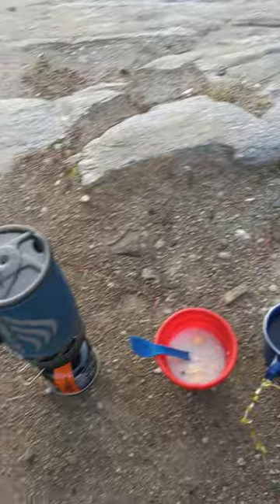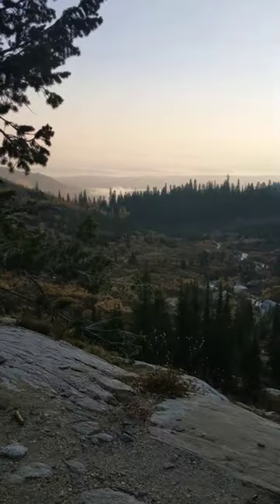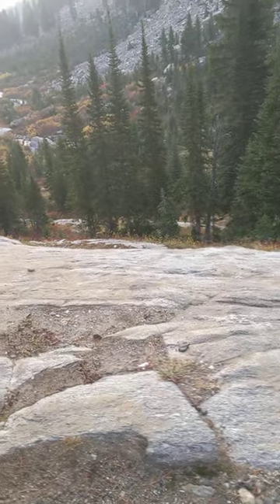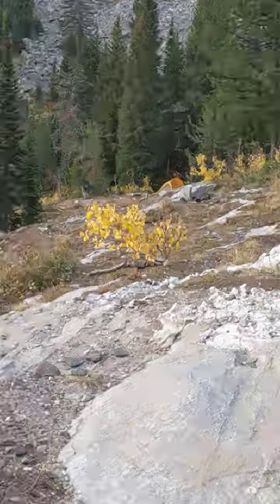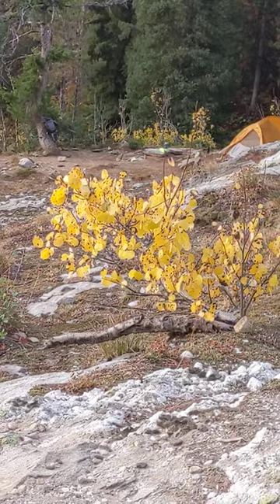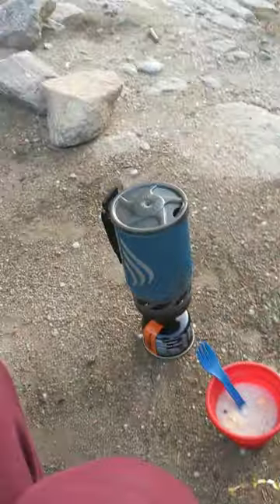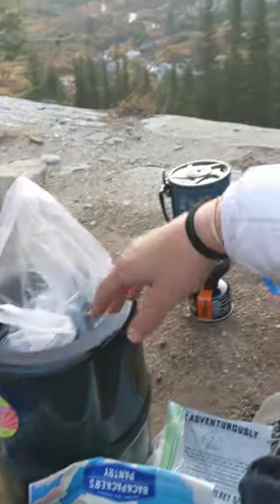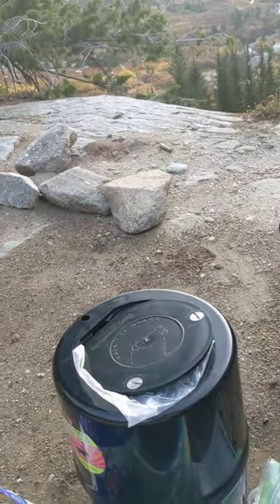Camping Paintbrush Canyon, Grand Teton National Park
Camping in early October in Grand Teton National Park. Tips for food storage.